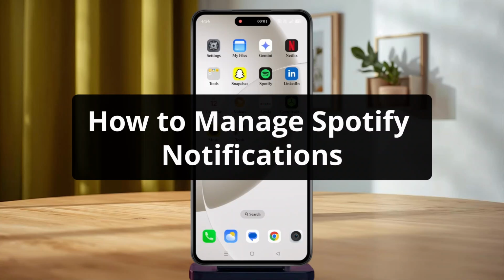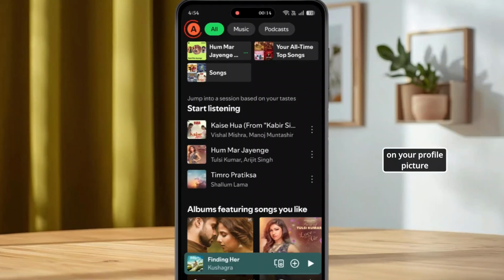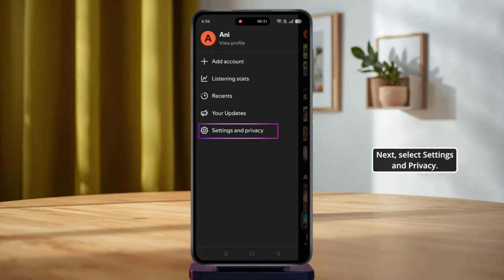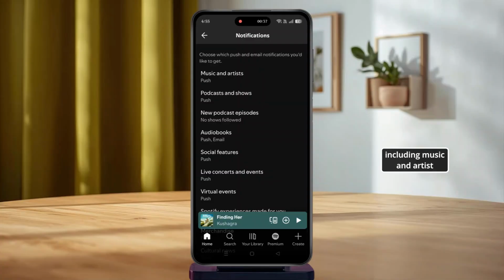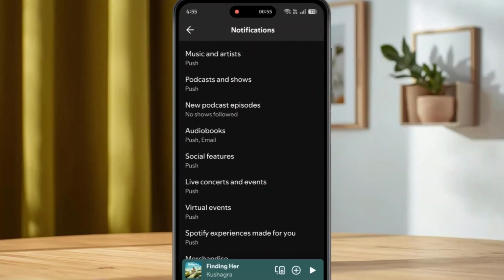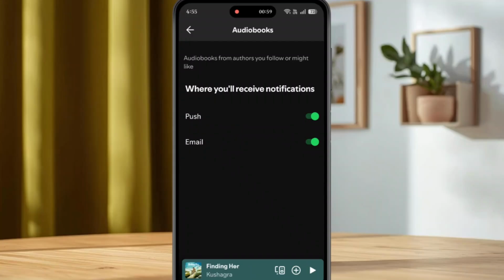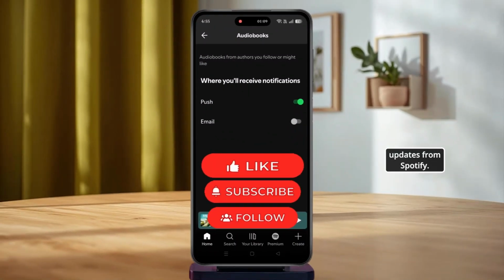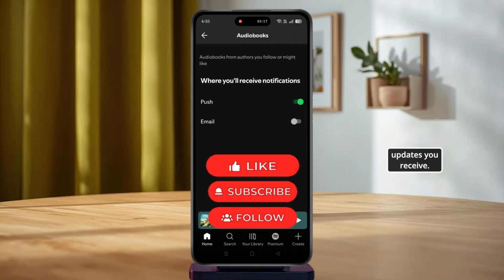How to Manage Spotify Notifications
Learn how to **How to Manage Spotify Notifications** in this easy step-by-step tutorial.

In this video, you'll learn how to manage Spotify notifications, a complete **Spotify notification settings guide**, and how to **turn off Spotify notifications** when needed. You'll also discover **Spotify app notifications Android iPhone** setup, **Spotify tips and tricks 2026**, how to **fix Spotify notification issues**, and a complete **manage app notifications Spotify tutorial** for better control over your app alerts.

Timestamps:
0:00 Introduction
0:20 Notification Settings Guide